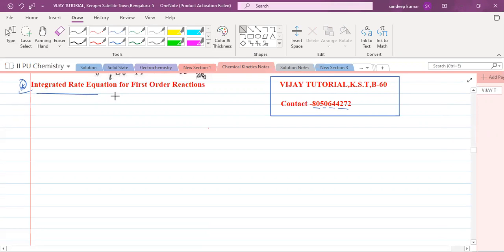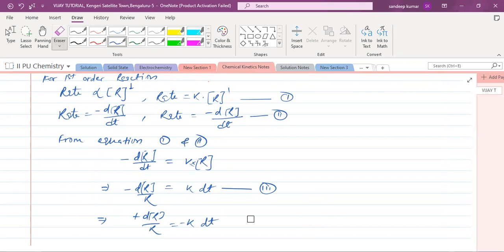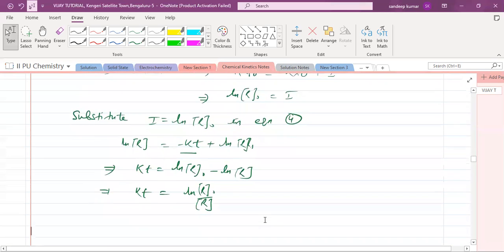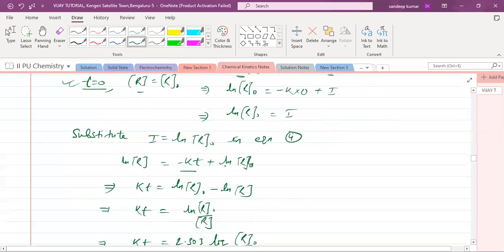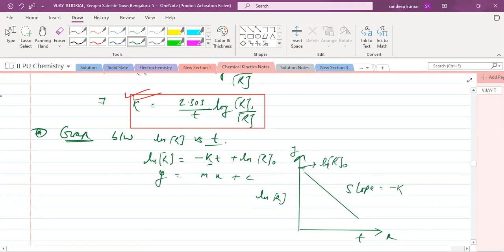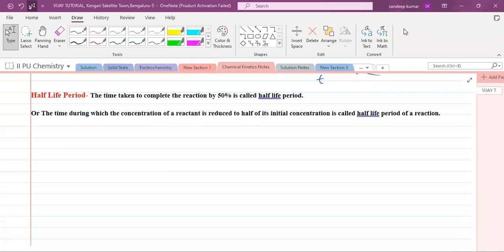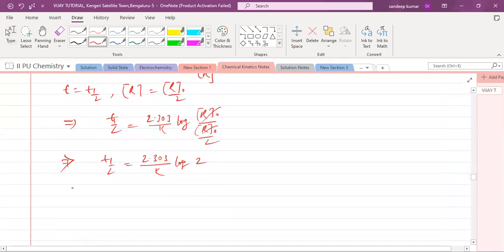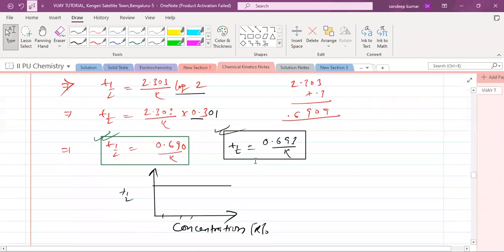Chemical Kinetics-First order reaction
In this video following topics are explained
1)Expression of rate Constant for a first order reaction
2)Expression of Half life period for a first order reaction